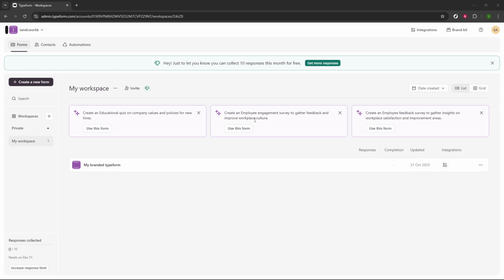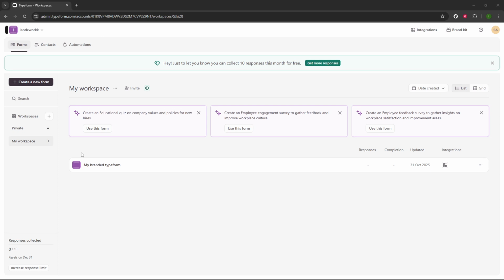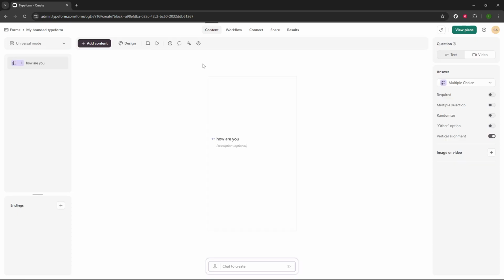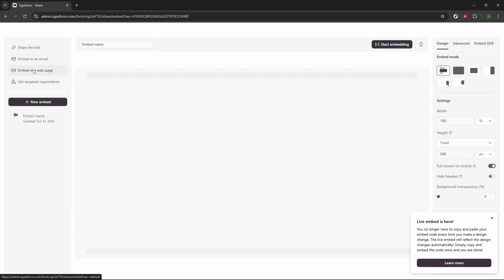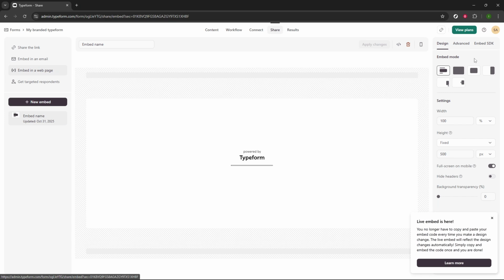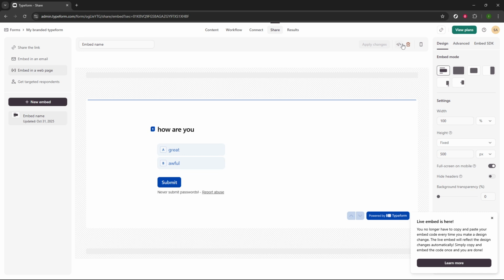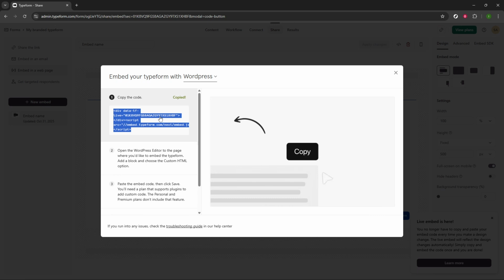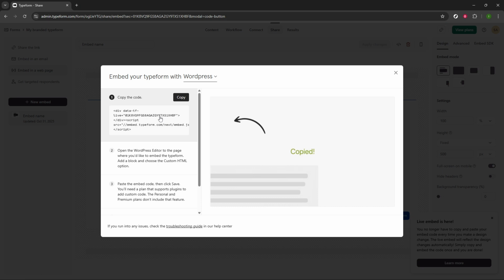How To Add A Typeform In Carrd For Free (Full Guide)